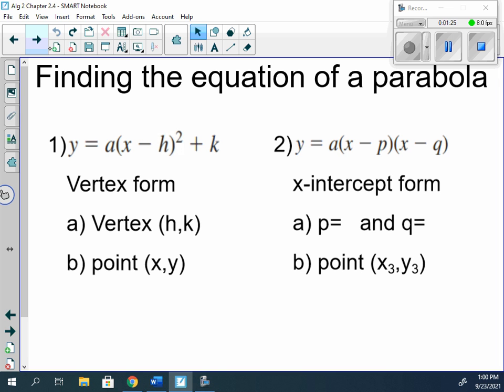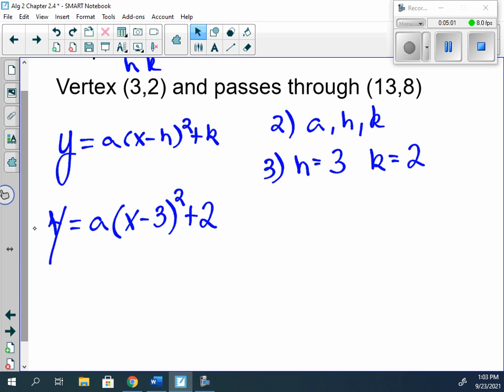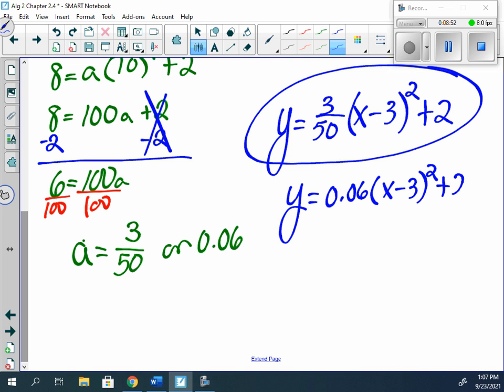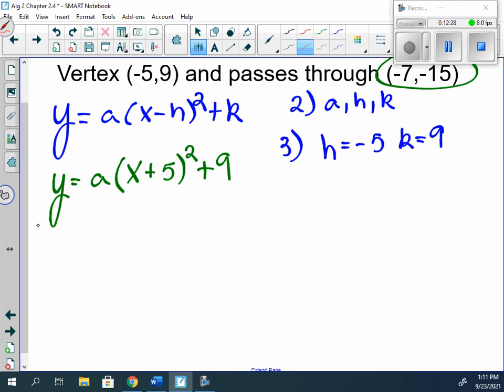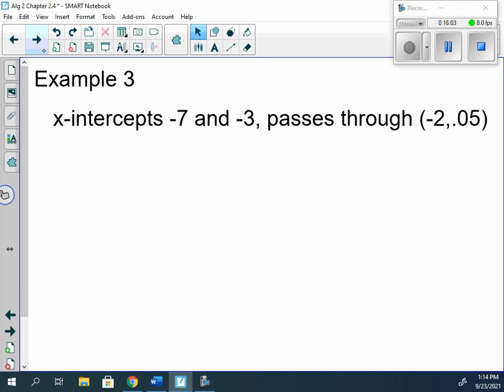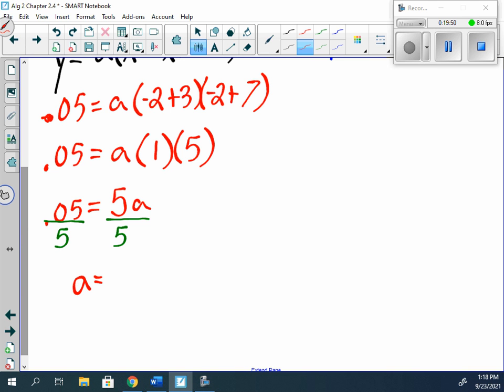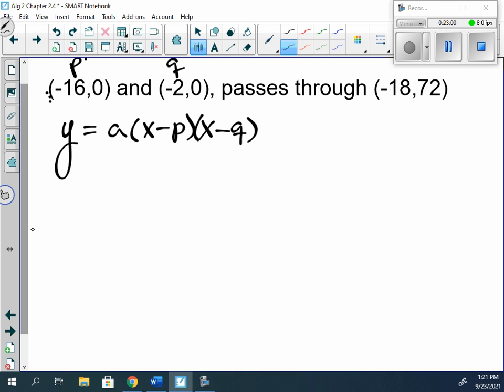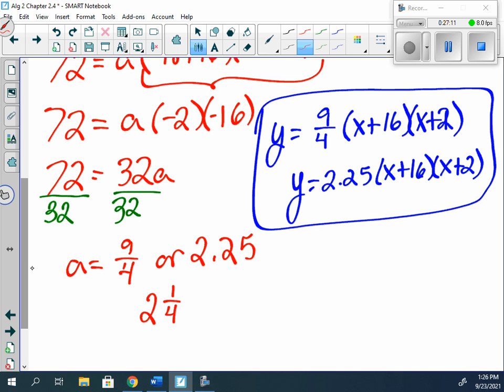Algebra 2 Chapter 2.4